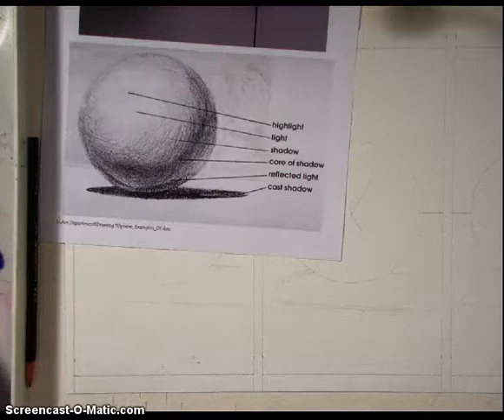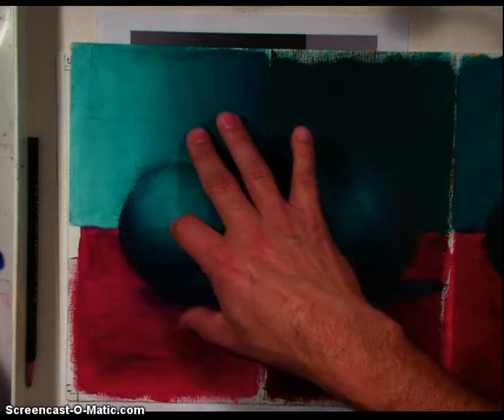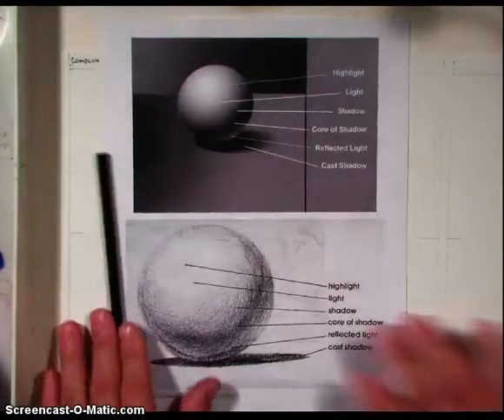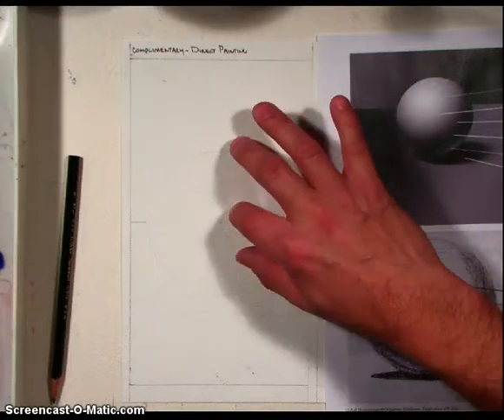Acrylic Complimentary Sphere 01 F2013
Classroom demonstration using a complimentary color scheme with acrylics to create and model a sphere.